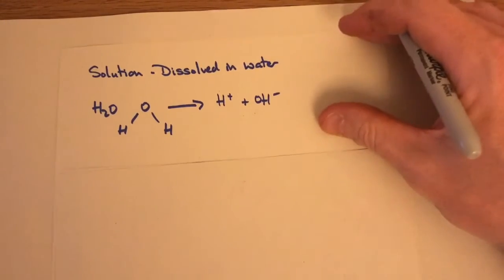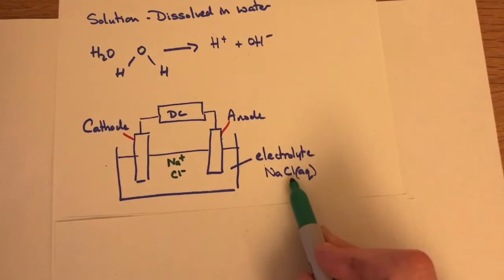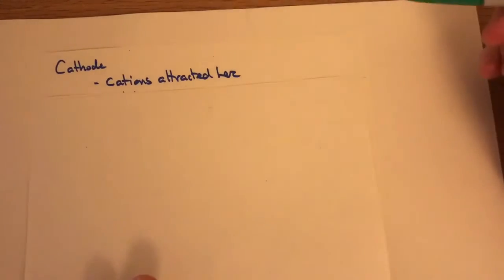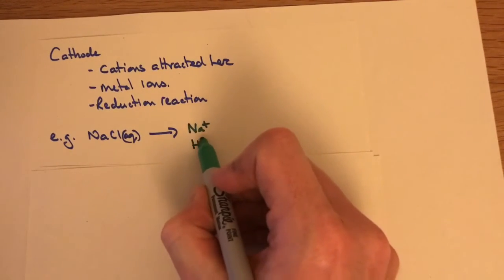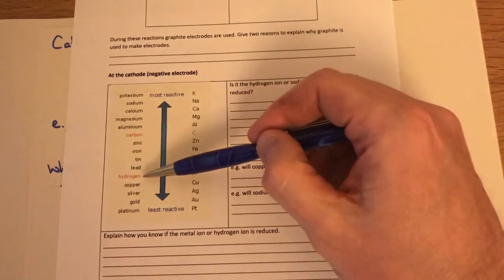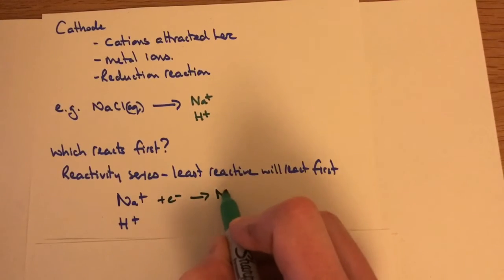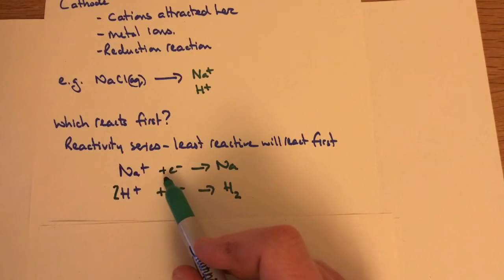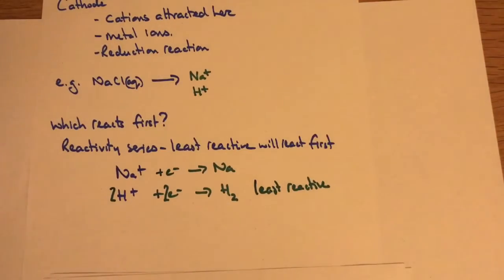3.25 cathode reactions for aqueous ionic compounds